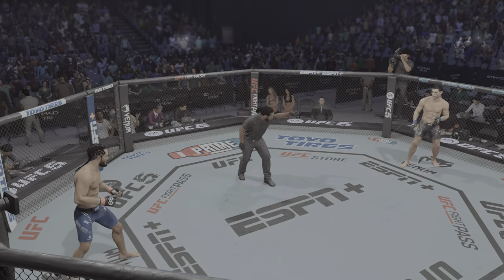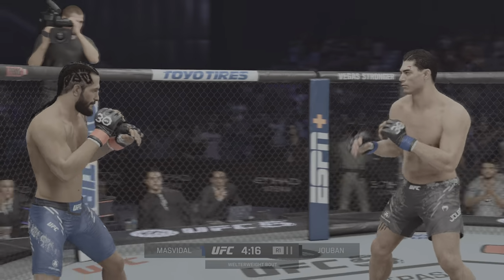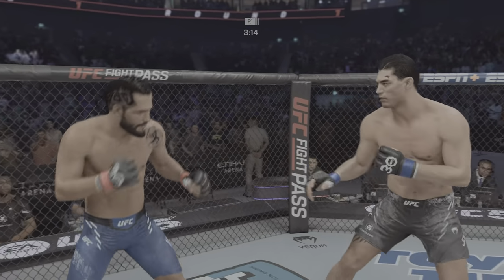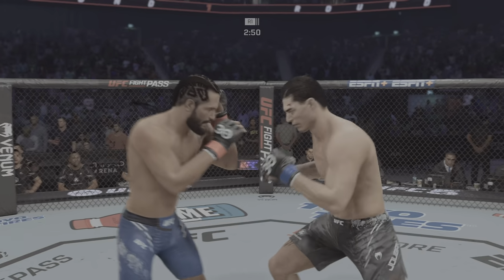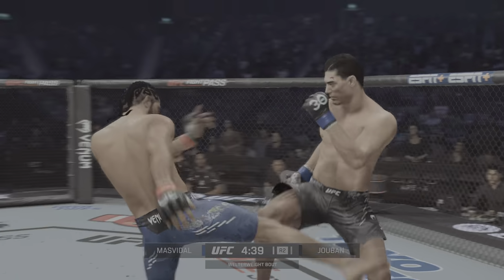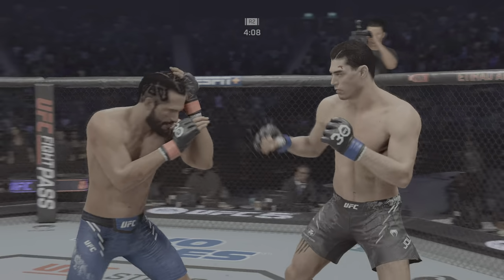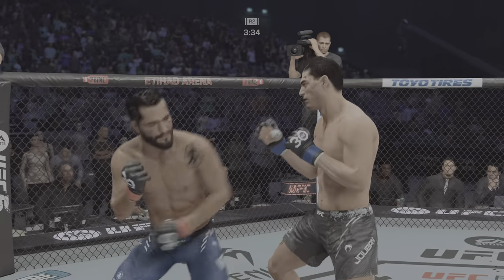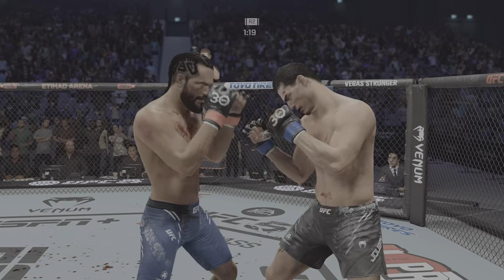UFC 5 | Jorge Masvidal vs Alan Jouban